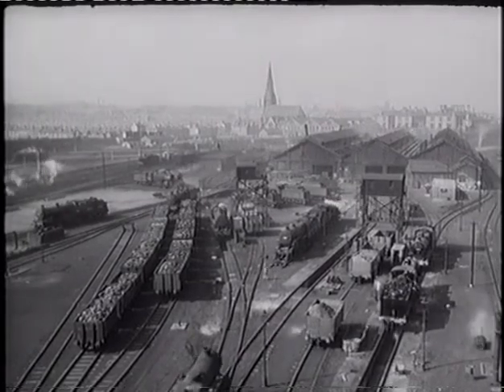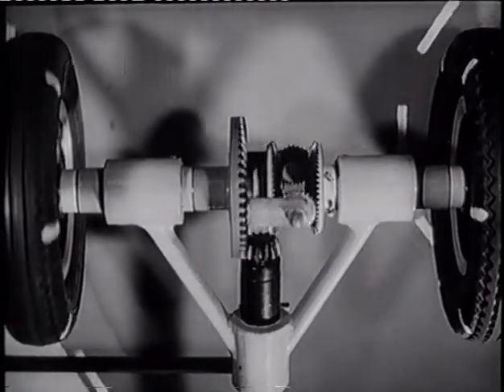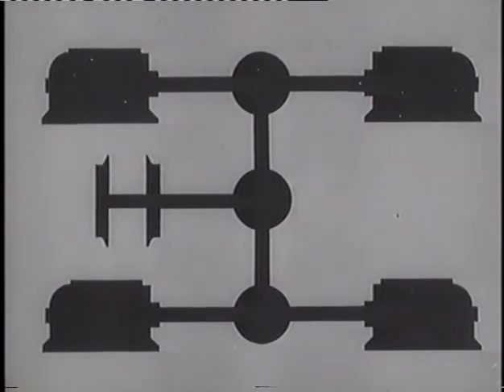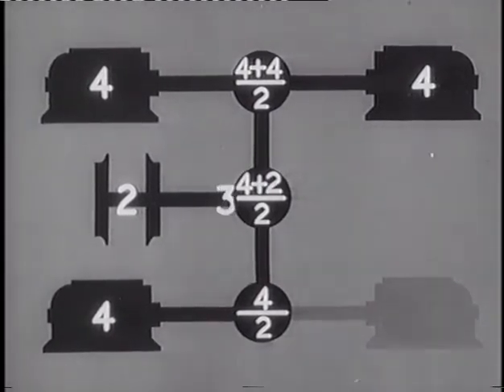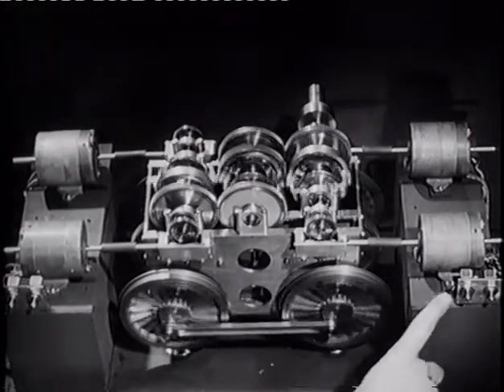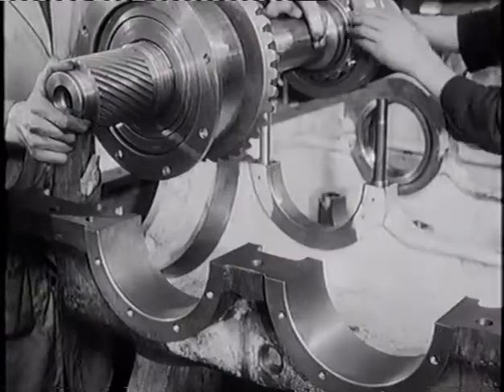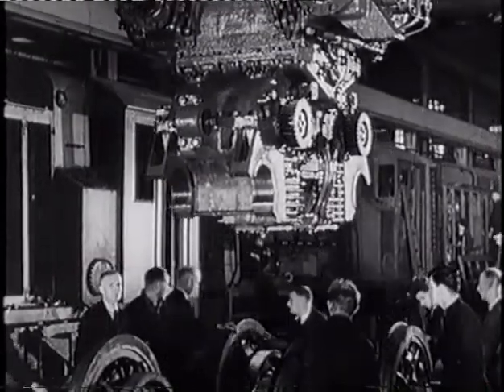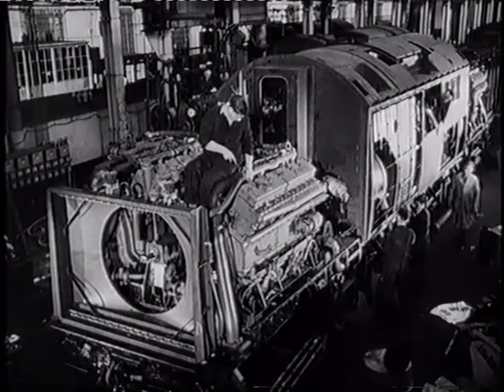Fell Diesel : Principle and Construction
10100 Fell Diesel Locomotive - Principle and Construction